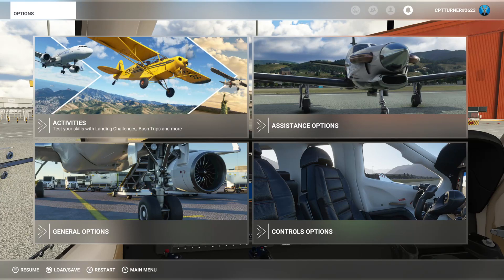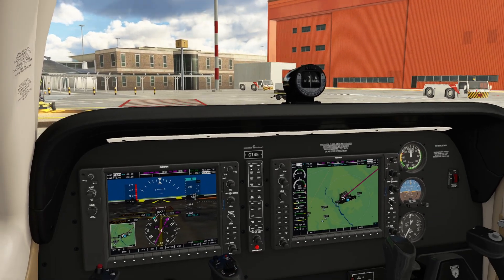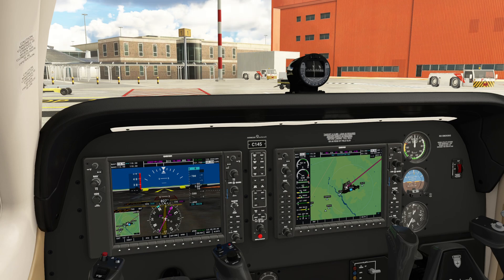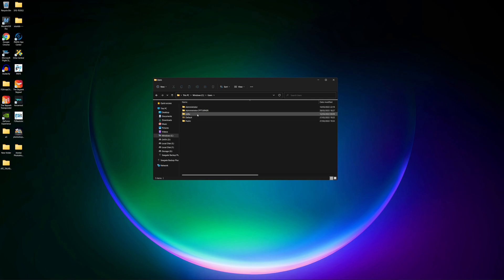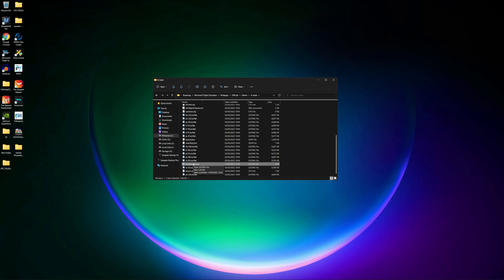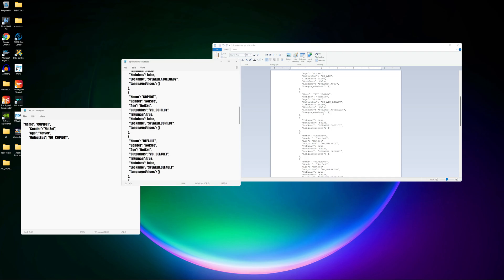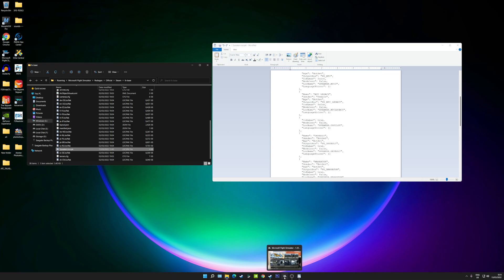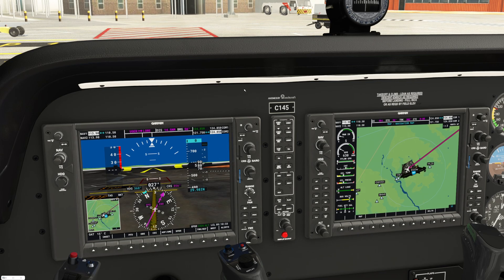MSFS 2020: How to Disable Pilot Voice | Step-by-Step ATC Mod Tutorial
MSFS2020 Tutorial, This tutorial will teach you how to turn off the pilot/co pilot voice on the inbuilt ATC so that instead of the inbuilt atc taking back for you i have made it so that you can still use the inbuilt atc but you can talk back to the atc instead of it talking back for you.
This is something i have been trying to do ever since msfs2020 came out because there is no option to turn off pilot or co pilot voice and i find that annoying so i hope that anyone who has been wanting to do this will now have an option to do so. one thing i forgot to mention is always keep a copy of the origanal files before changing anything.

I will just say sorry that i have not uploaded a video in a while the reason for this is that i recently had a stroke and have been unwell for a good while but im on the mend now so can fly and do more videos hehe

PROCESSOR:
16 Thread CPU 3.6 Ghz Turbo up to 5 Ghz
16 MB L3 Cache
Intel Core i9 9900k 8 Core.
COOLING SOLUTION:
Cooler Master 240MM RGB A10 Watercooler
SYSTEM MEMORY:
16 GB Corsair Vengeance LPX DDR4 3200 Mhz
MOTHERBOARD:
Asus Intel ROG STRIX-F Z390 ATX Motherboard Aura Sync RGB
GRAPHICS CARD:
Nvidia GeForce RTX 2070 Super 8 GB
AUDIO:
High definition 8-Channel audio
SSD & HDD:
2TB HDD
500 SSD

LINKS:
MY  SMOKE ALARM PRANK APP

I am currently working on some flight sim apps for msfs2020 and one of those will include a a320neo performance calculator along with some surprise apps too.